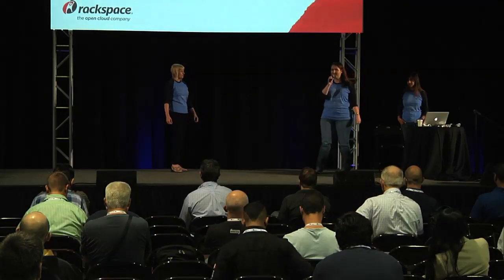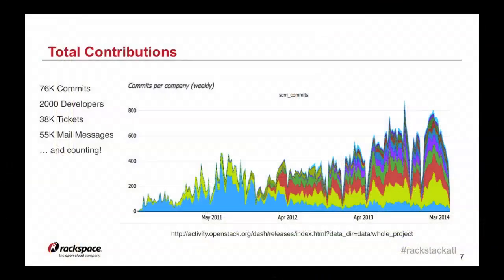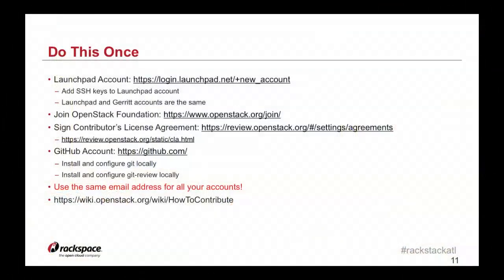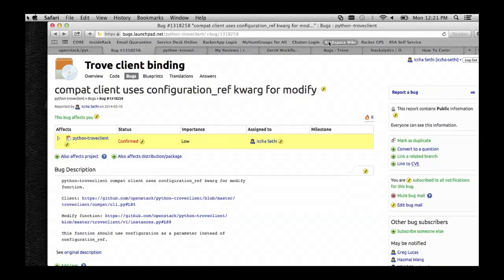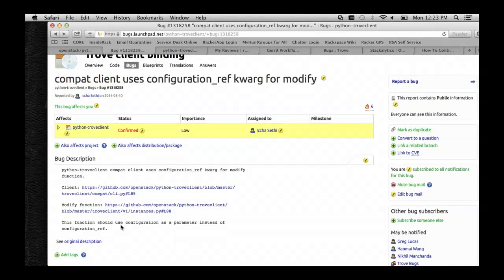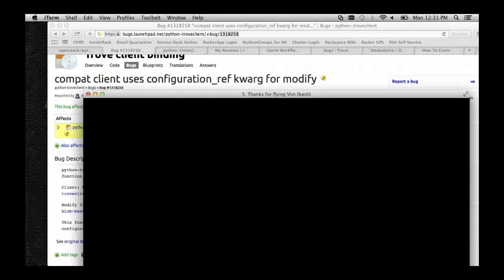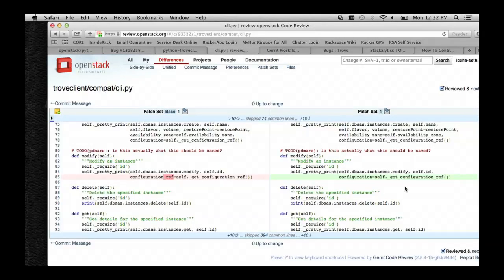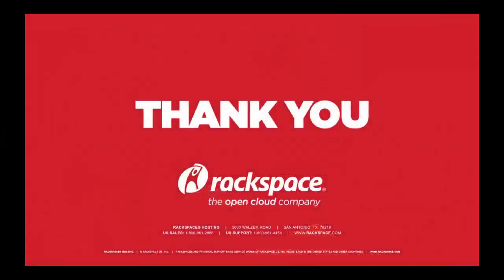So You Want to Be an OpenStack Contributor?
So you want to contribute to OpenStack, but not sure where to start? In this hands-on workshop Rackspace's Rainya Mosher, Iccha Sethi, Egle Sigler and Angela Streeter will guide you through the steps required to become an OpenStack contributor.

We will start out with the basics of signing up and setting up Launchpad, Git, and Gerrit. Followed by joining the OpenStack Foundation, signing the contributor license agreement, and most importantly, finding something for you to work on (or you can bring your own bug).